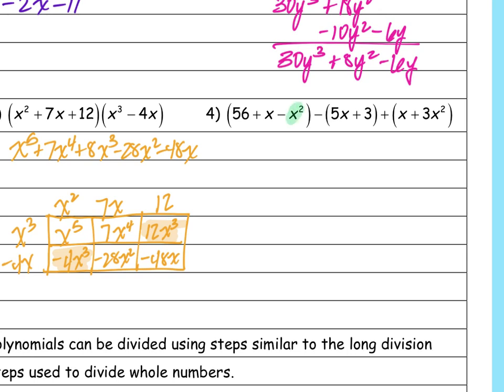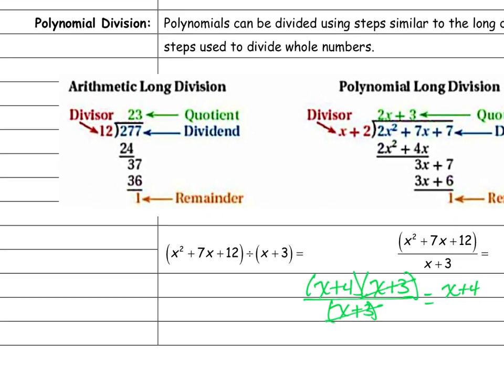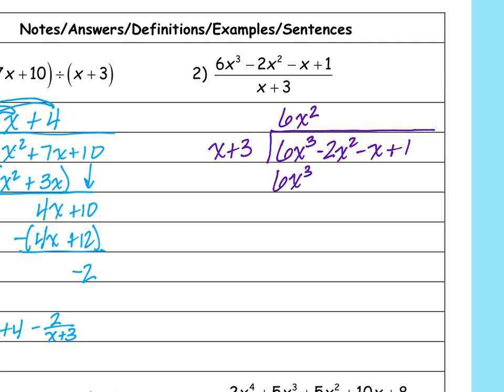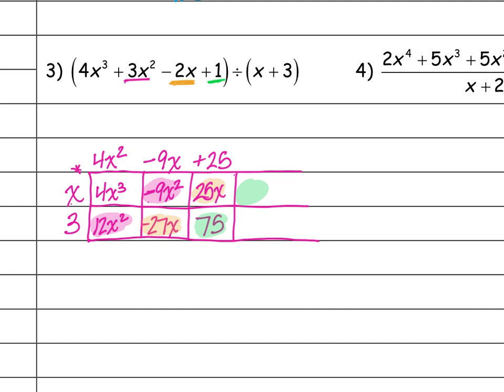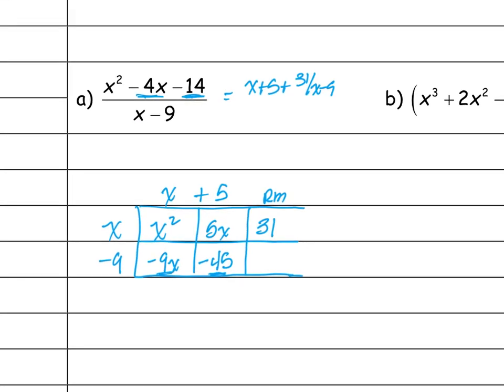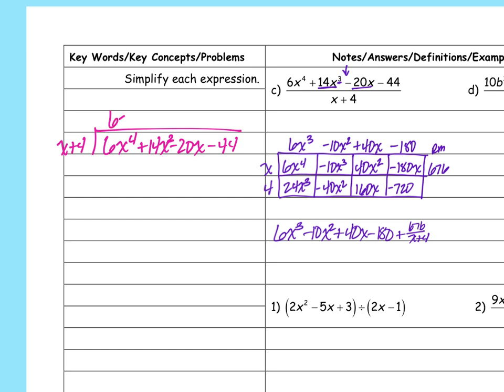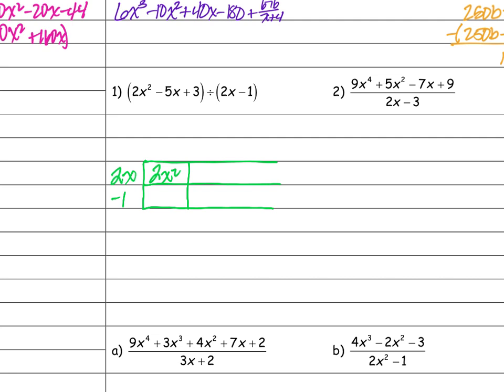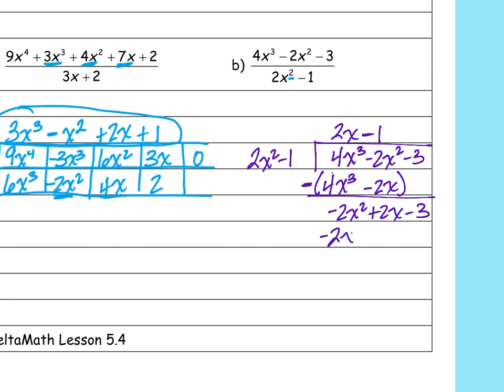Lesson 5.4 Polynomial Long Division Notes